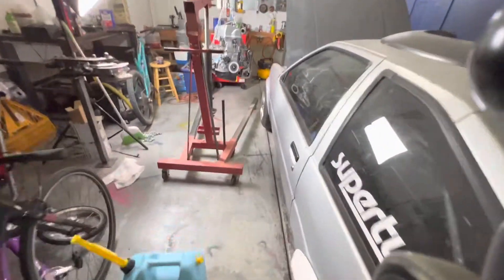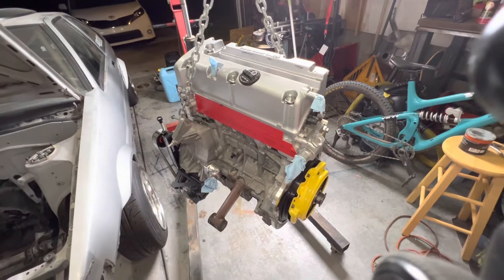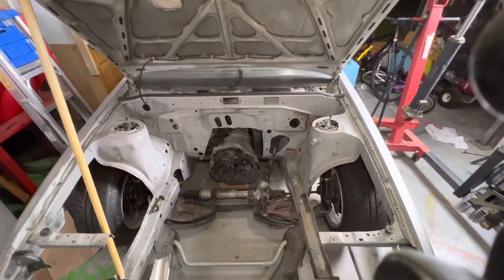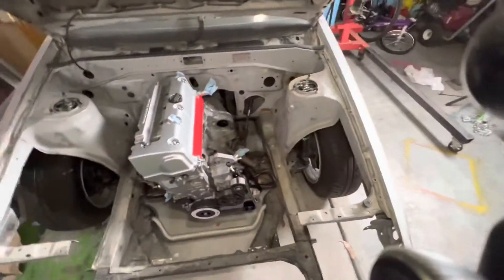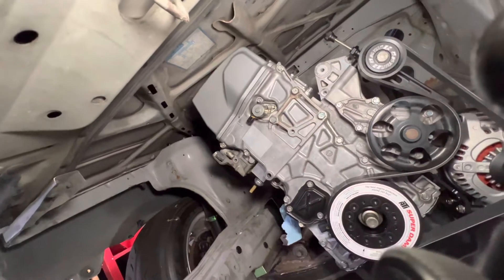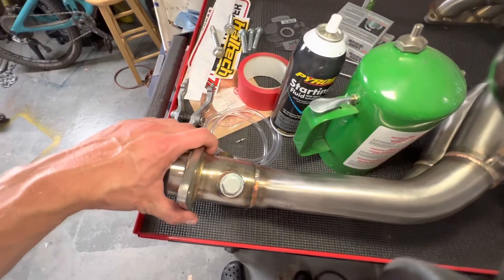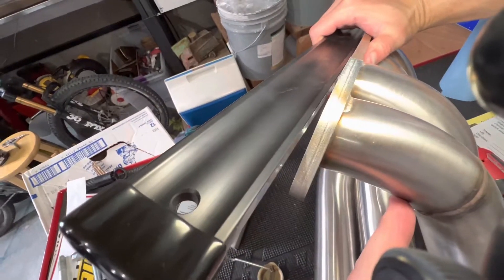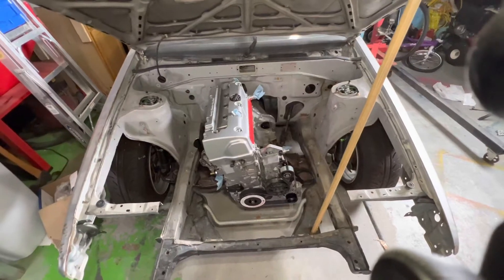Ae86 k24 swap, will it fit?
Mounting a k24 in an Ae86 Corolla.